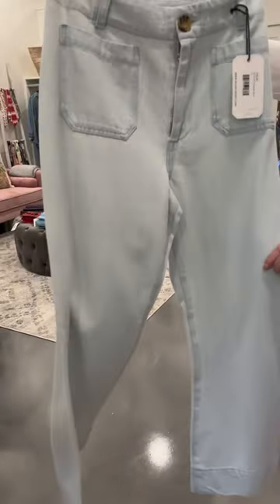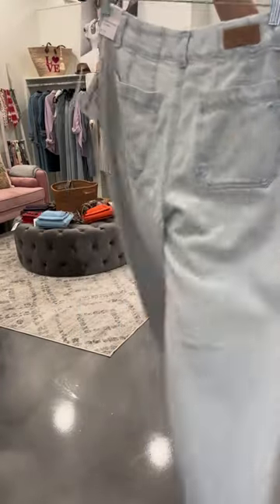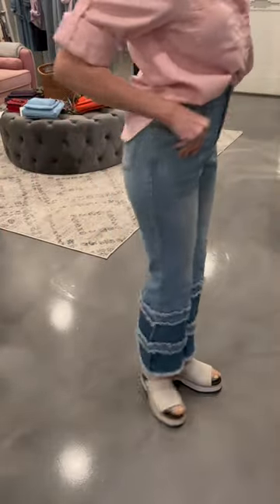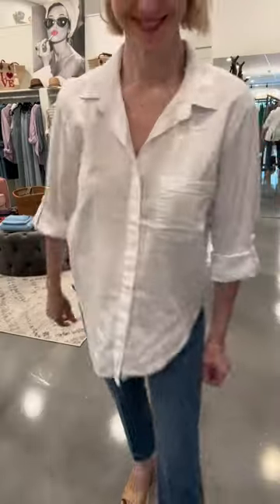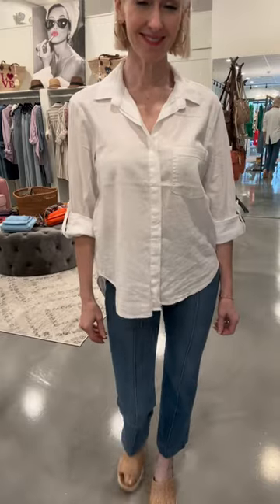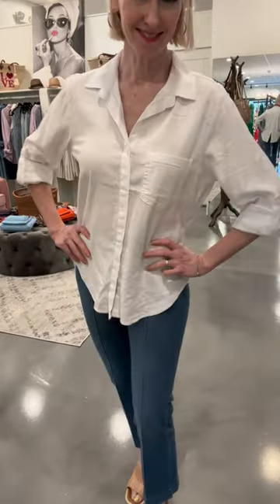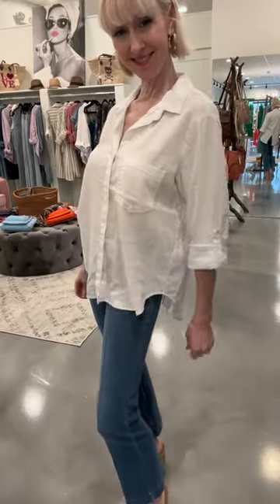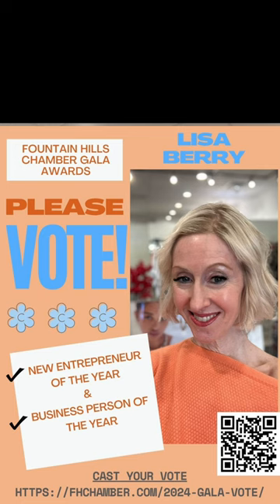Solutions to Your Most Common Styling Questions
As a stylist, one of the biggest things I have learned is that the struggle is real when it comes to styling around your curves, height, bust, and a myriad of other common challenges! After nearly 10 years as a boutique owner, I have come to discover certain solutions that consistently work when it comes to the most common styling conundrums. In this week’s video, we look at your most frequently asked questions and the styling solutions that tend to work almost every time! ￼

Please cast your vote for me for ￼Business Person of the Year and New Entrepreneur of the Year with the Fountain Hills Chamber of Commerce at:

Thank you so much for your awesome support!!!